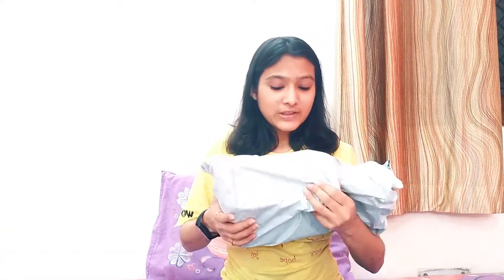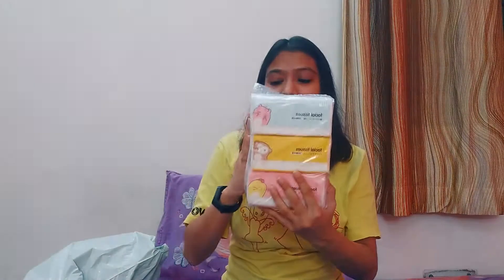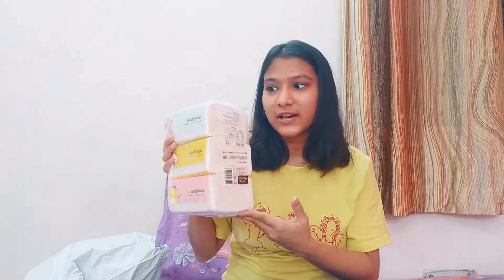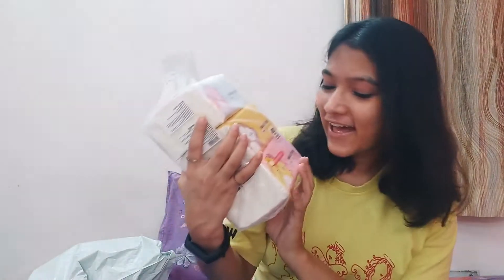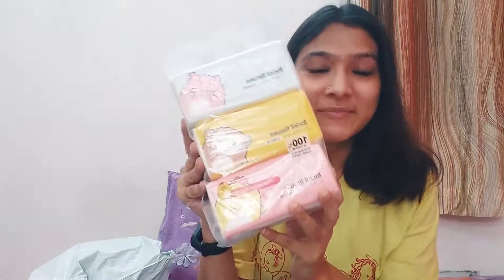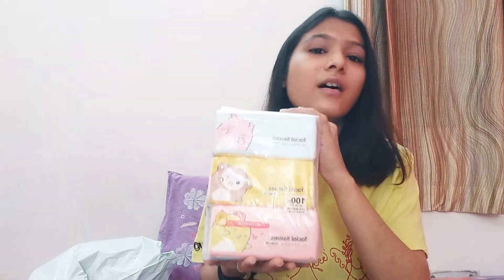MINISO!! UNBOXING AND REVIEW | MY EXPERIENCE.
KIRTI here.

Hey Guys,

This video is the unboxing and review video of miniso cartoon facial tissues which i bought from amazon for price 150 for 3 packs of 120 tissue each (360 tissues in total).

Miniso Cartoon Facial Tissues :

I hope you enjoyed watching it.

Thanks.